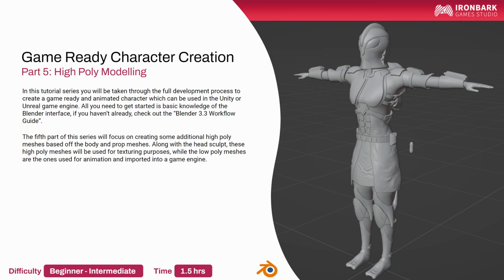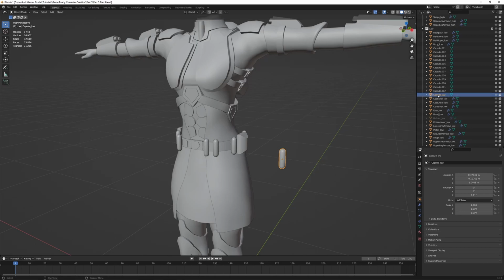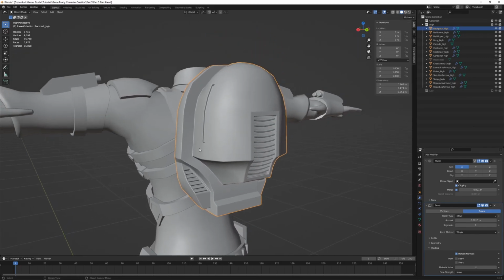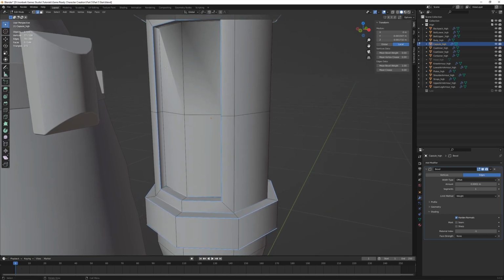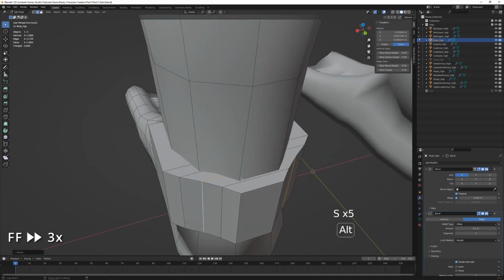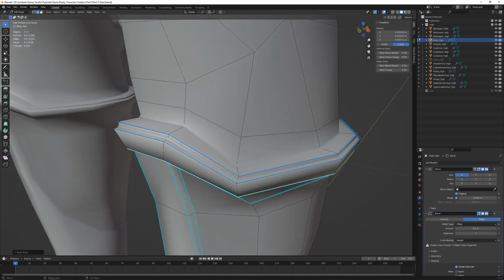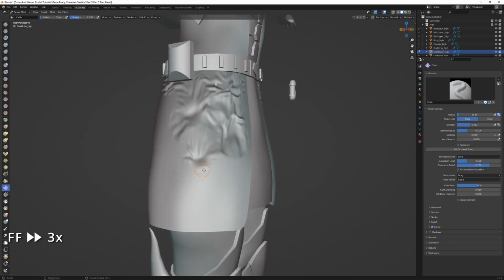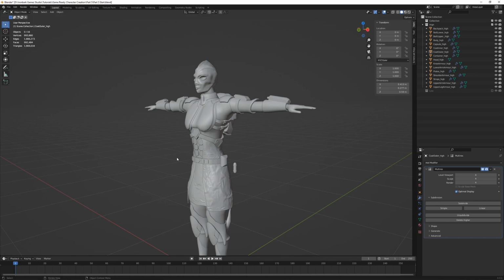Model and Sculpt High Poly Details in Blender for Baking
In this tutorial series you will be taken through the full development process to create a game ready and animated character which can be used in the Unity or Unreal game engine.
The fifth part of this series will focus on creating some additional high poly meshes based off the body and prop meshes. Along with the head sculpt, these high poly meshes will be used for texturing purposes, while the low poly meshes are the ones used for animation and imported into a game engine.

Chapters
0:00 Introduction
0:33 Duplicating Meshes
4:10 Bevelling High Poly Meshes
9:03 Extruding High Poly Meshes
13:25 Adding Details as Separate Meshes
18:12 Sculpting Cloth
24:09 Next Time
24:55 Outro

Check out our Patron for a range of benefits including starting files, tutorial notes and early access to the full course: